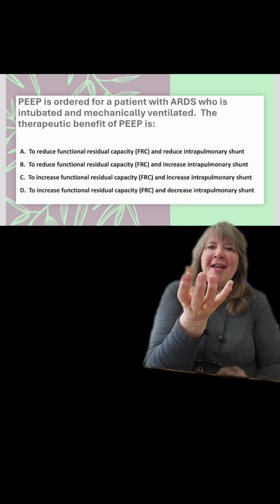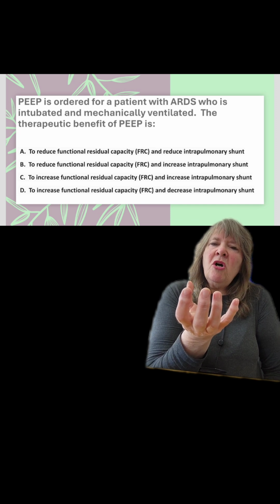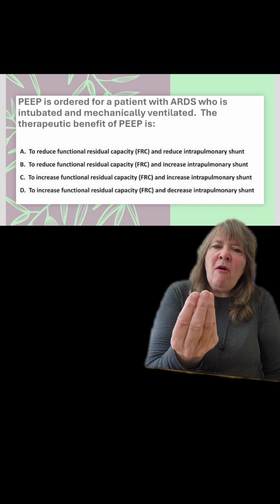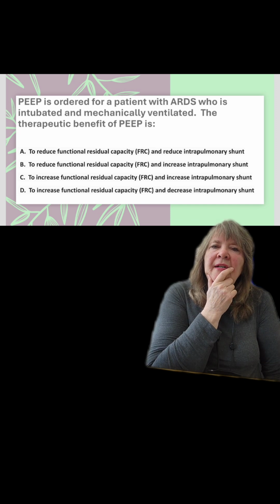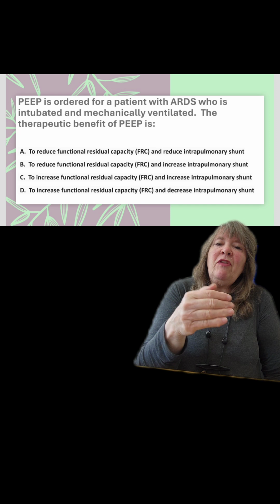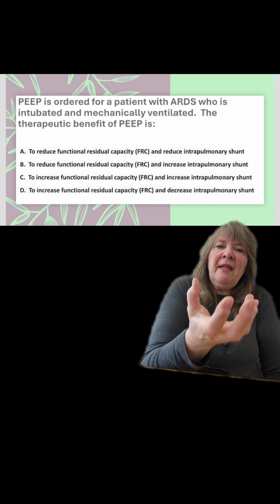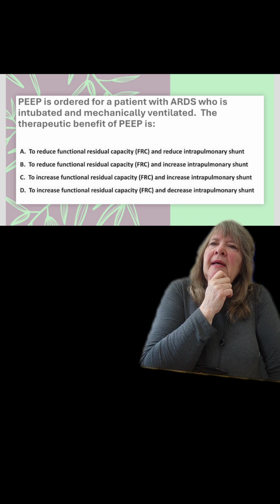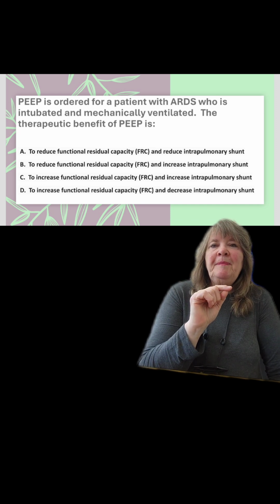CCRN/PCCN PRACTICE QUESTION OF THE DAY WITH KAY #11